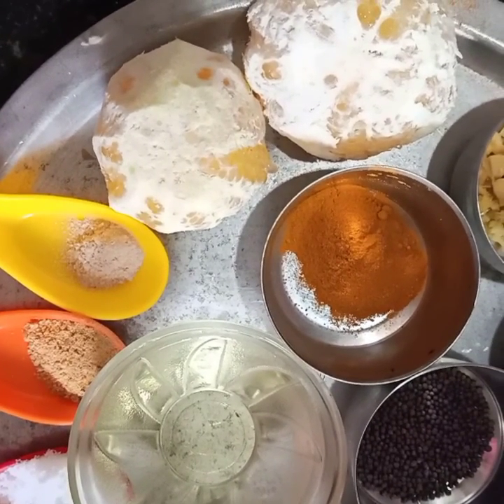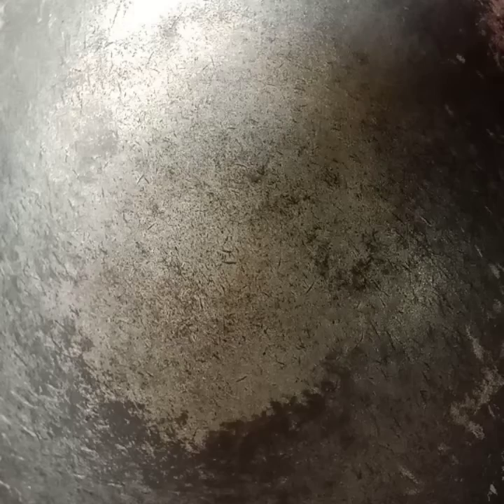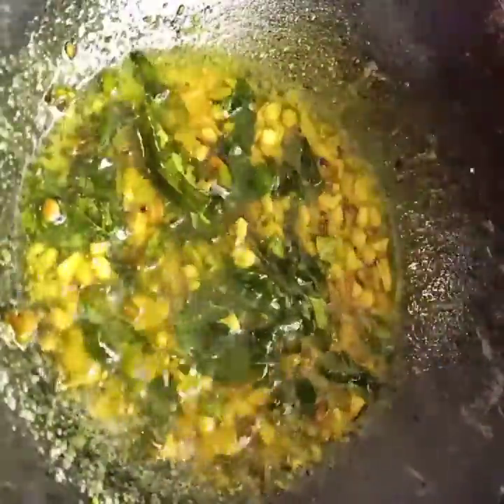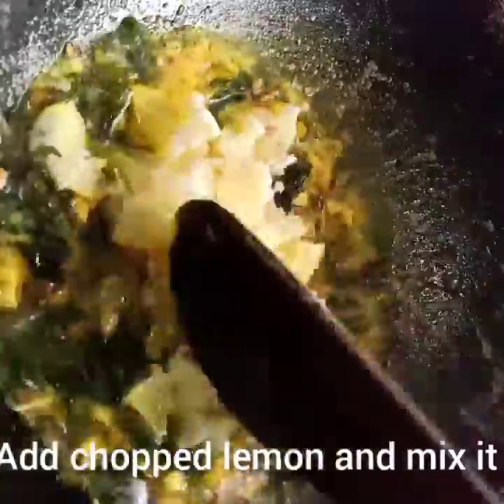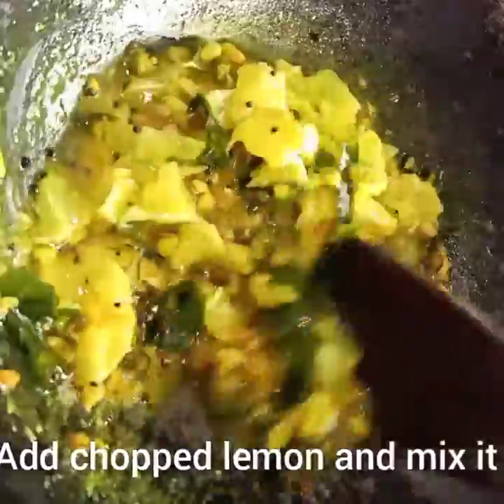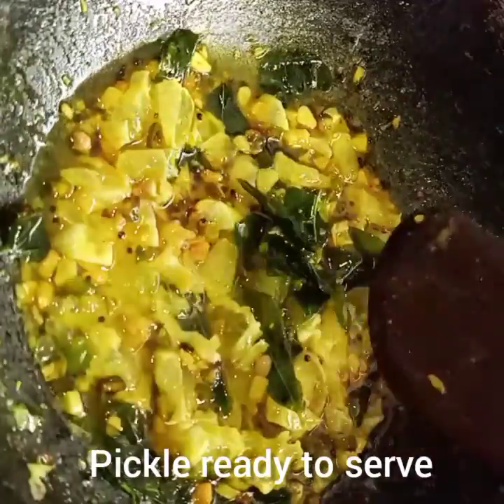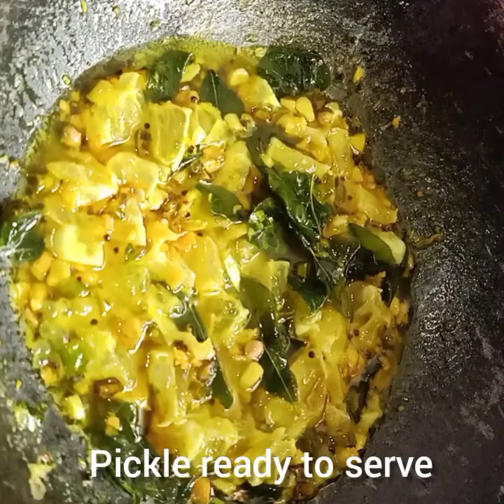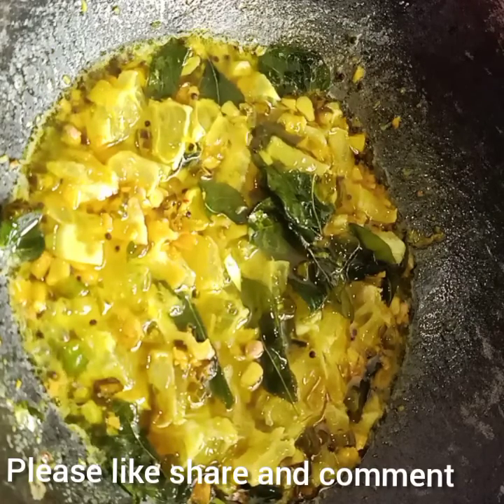കറി നാരങ്ങ അച്ചാർ (lemon pickle)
Very tasty and mouth watering recipe

Ingredients

Big lemon.    2 no
Ginger.            1 table spoon
Garlic.              2 table spoon
Turmeric.        1/2 table spoon
Green chilly.    8 nos
Fennel seed powder.  1/2 tea spoon
Hinge.     1/2 tea spoon
Oil.            4 table spoon
Vinegar.    4 table spoon
Mustard.   1/2 table spoon